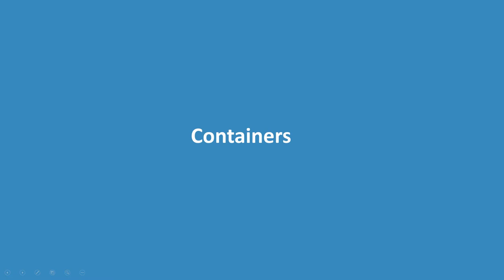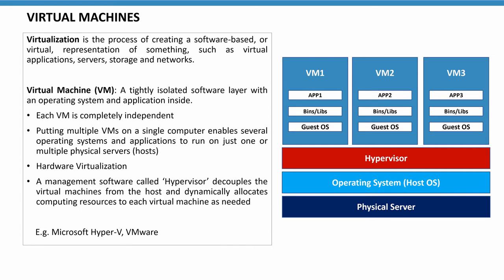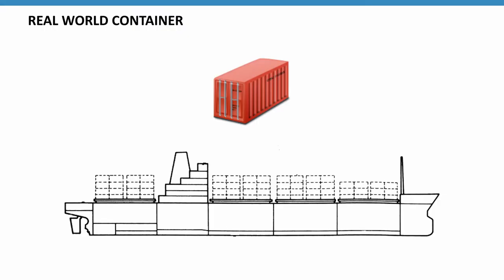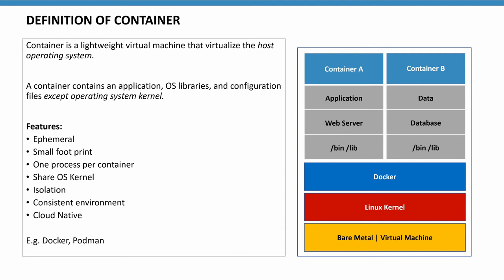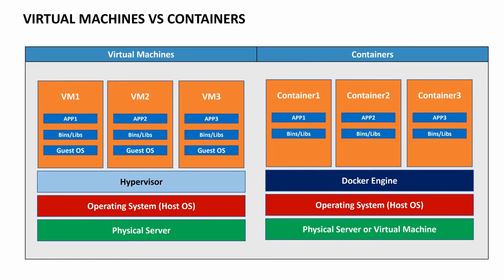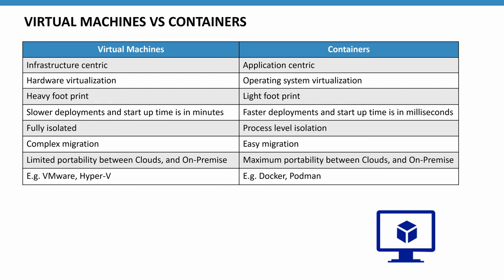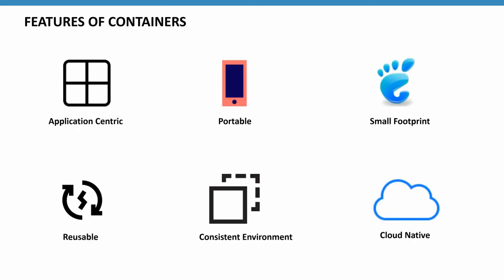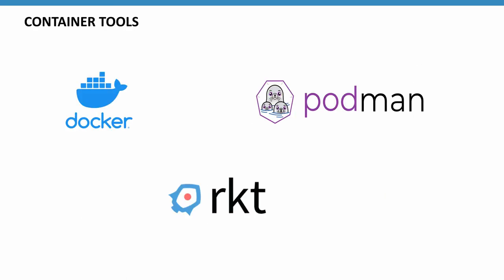3 Containers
This lecture teaches you about

Virtual Machines
Real World Container
Definition of Container
Virtual Machines Vs Containers
Features of Containers
Container Tools